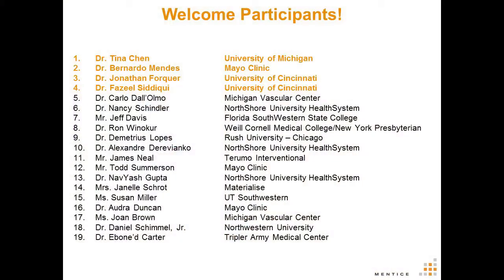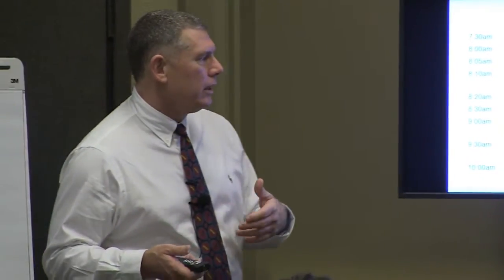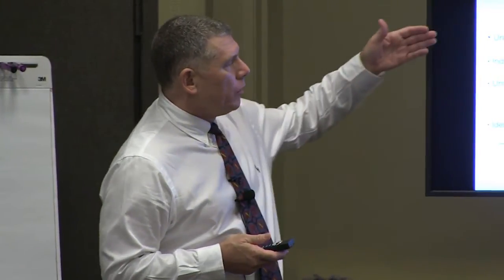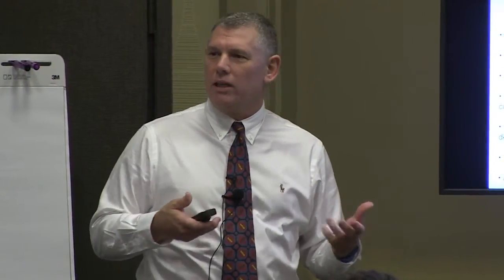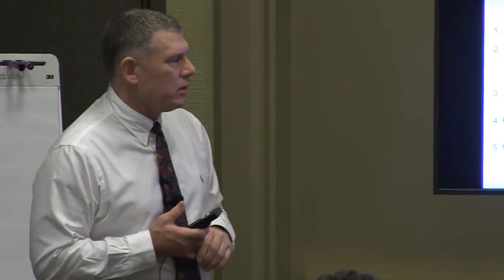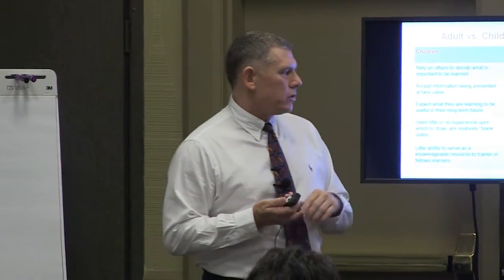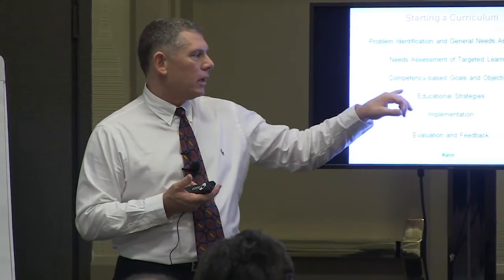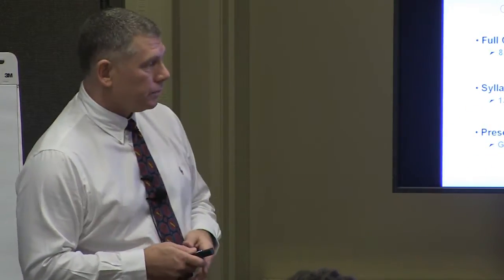Train the Trainer Workshop - Session 1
"So I bought a VIST - Now What?" Dr. Mark Mattos, M.D. lead this interactive program designed to help educators achieve global immersion and integration of simulation into their training programs. Dr Mattos is a Clinical Professor of Surgery and Education Planner for the Wayne State University Department of Surgery, located in Detroit Michigan.